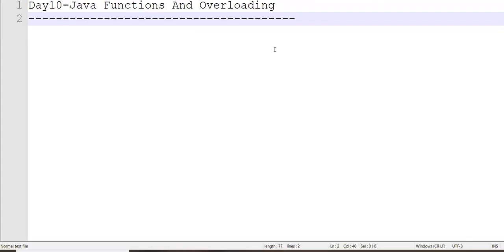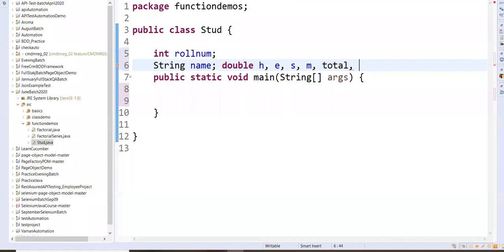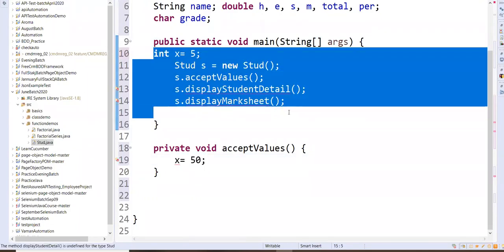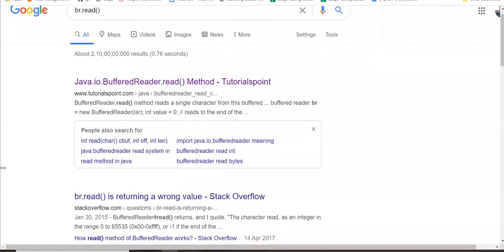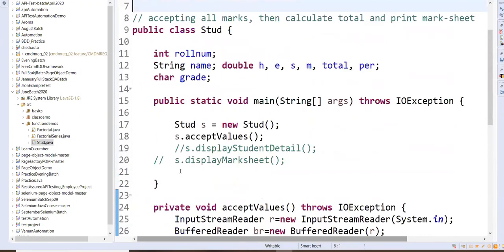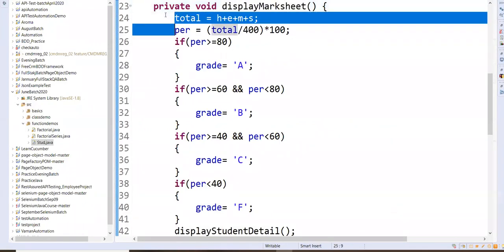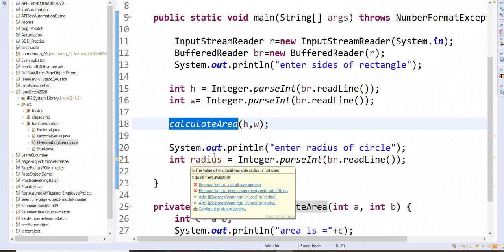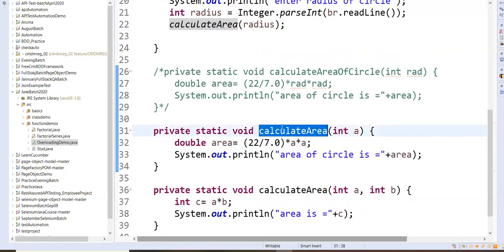Chapter 10: Java Function definition and call And Overloading